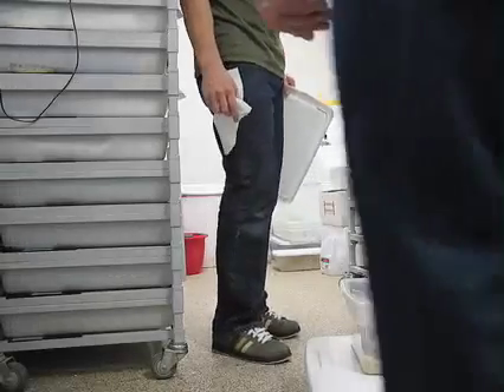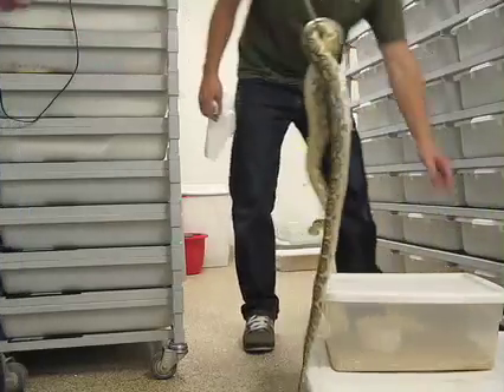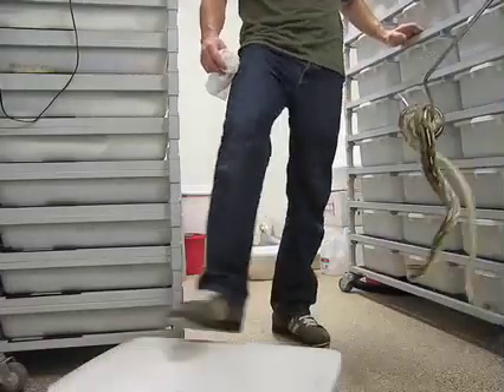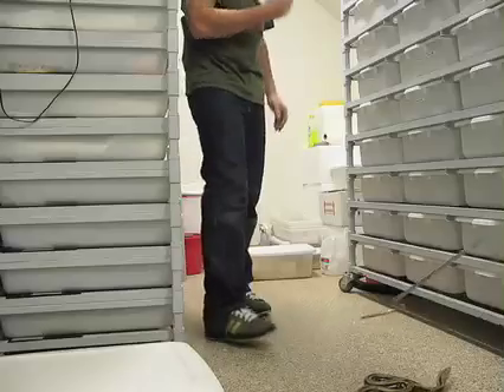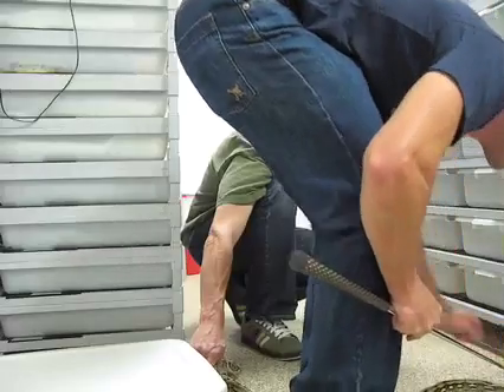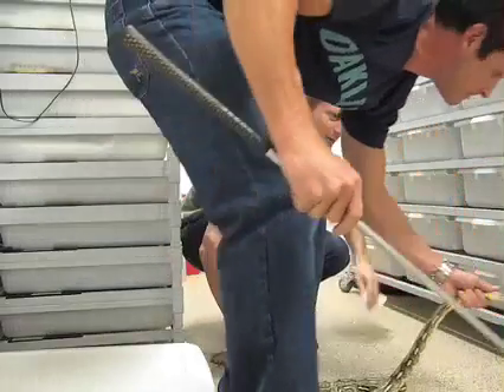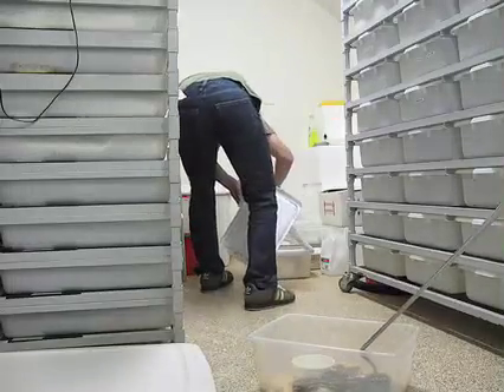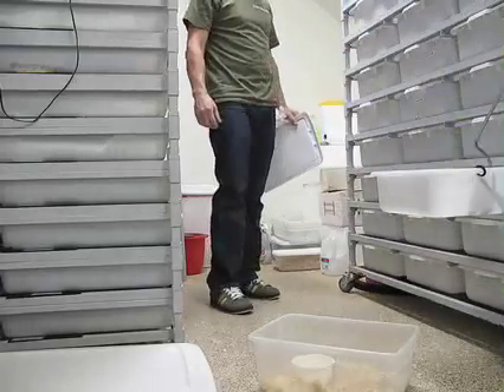Snake Bite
Figuring out the sex of the snakes can be tricky